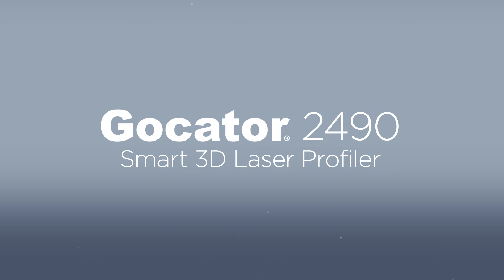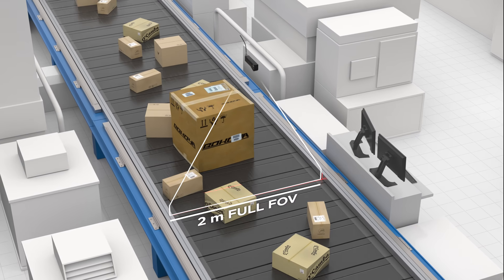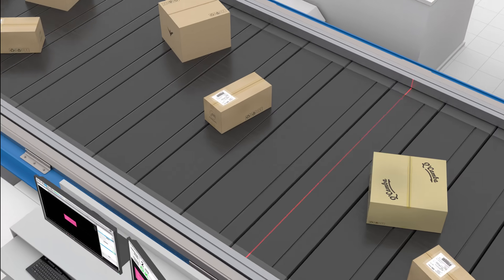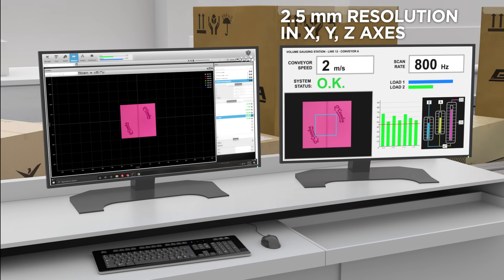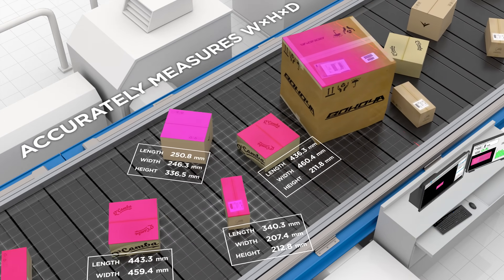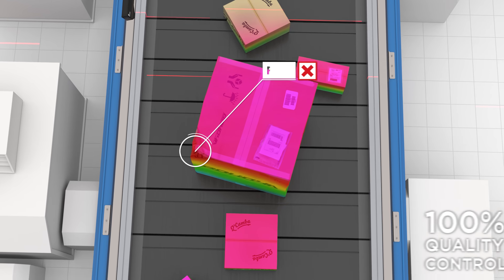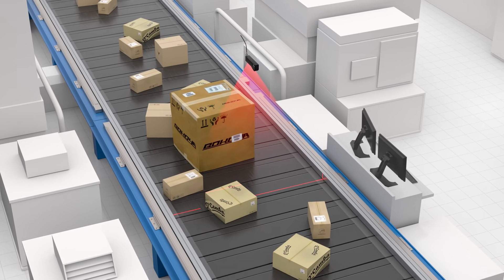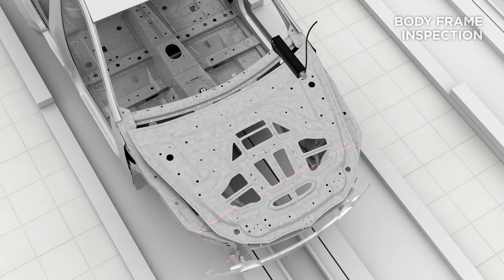The Smart 3D Laser Profiler With A 2 m Field of View | Gocator 2490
Gocator® 2490 is an all-in-one solution designed to scan large targets in packaging & logistics, automotive assembly, sawmill board optimization, and food processing applications.

This ultra-wide field of view, large measurement range 3D laser line profiler is able to scan a 1 m x 1 m at a rate of 800 Hz, delivering 2.5 mm XYZ resolutions even at conveyor speeds of 2 m/s. Gocator 2490 also delivers robust quality inspection of surface defects.